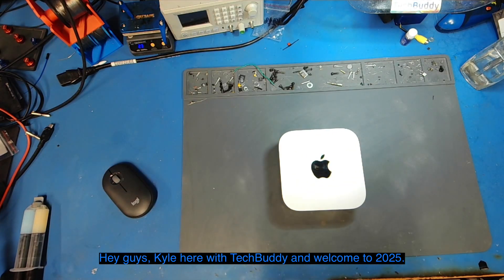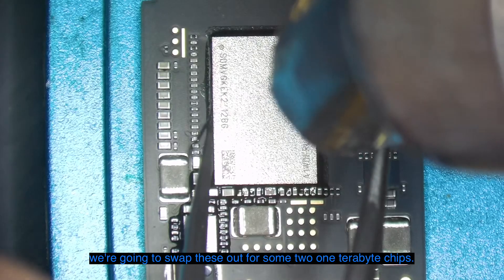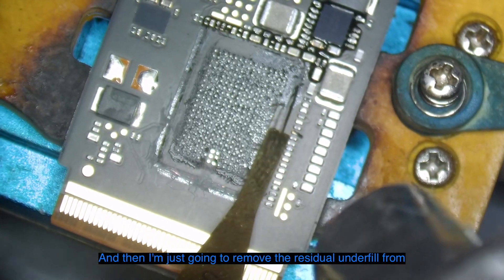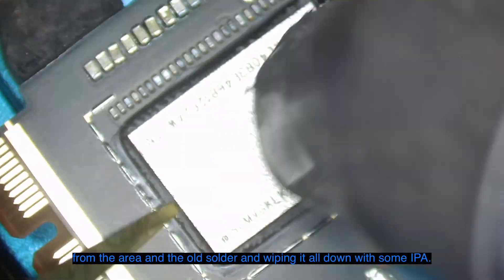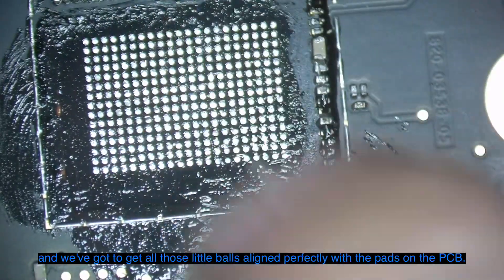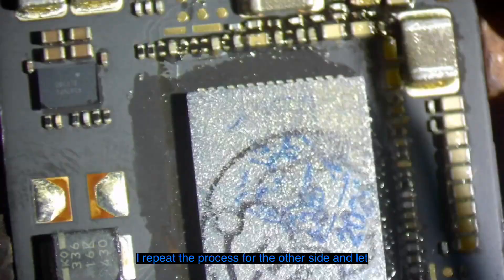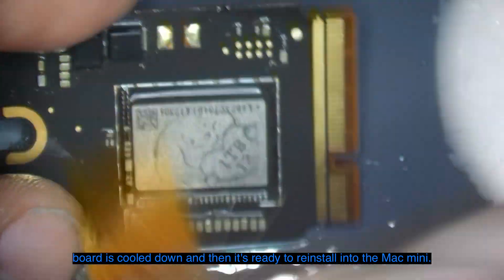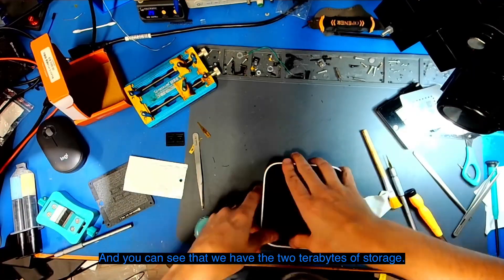Upgrading the M4 Mac Mini SSD NANDs to 2TB!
In this video I upgrade the NAND chips on the Apple SSD card for the M4 Mac Mini from 256GB to 2TB!